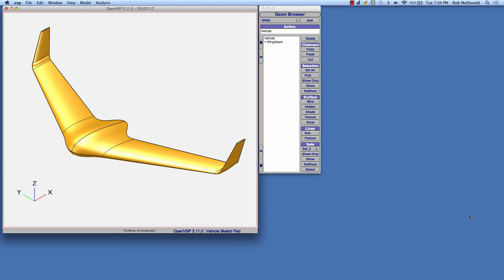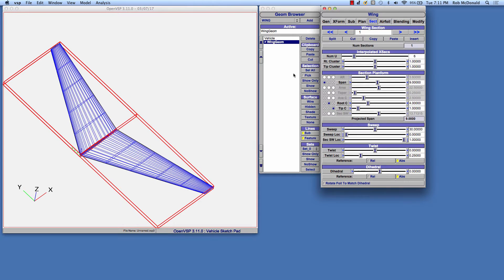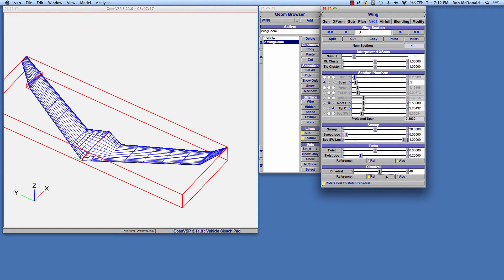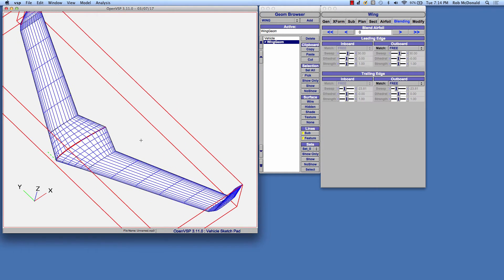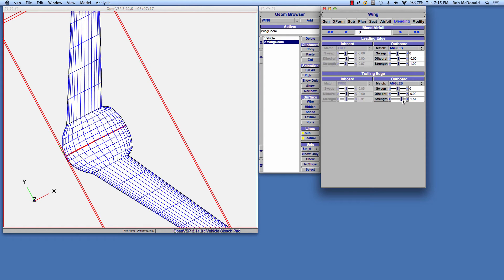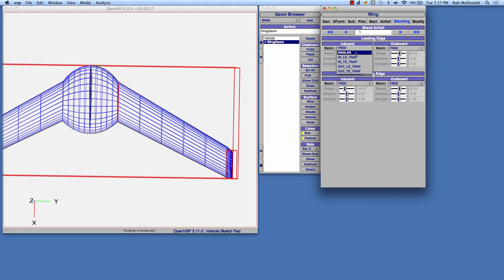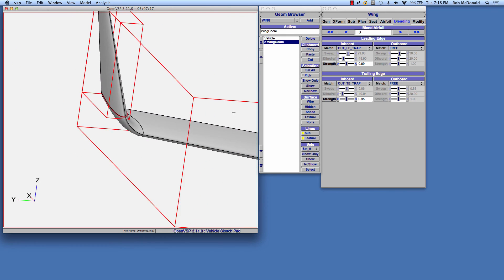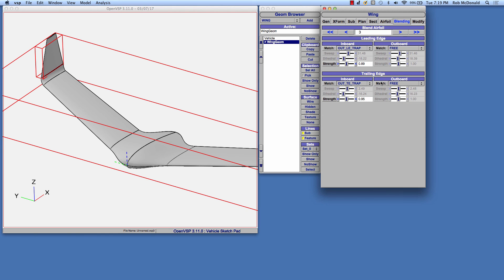Blended Wing Tutorial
This video is based on an older version of OpenVSP and may contain outdated information.